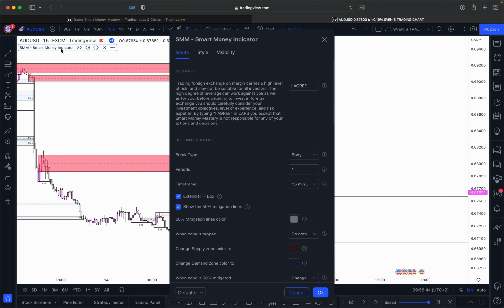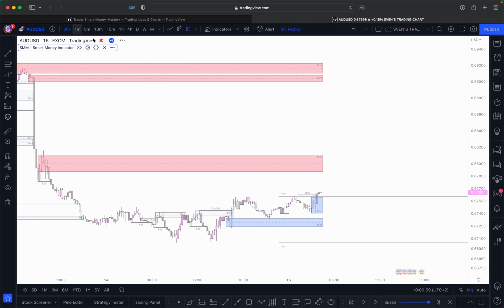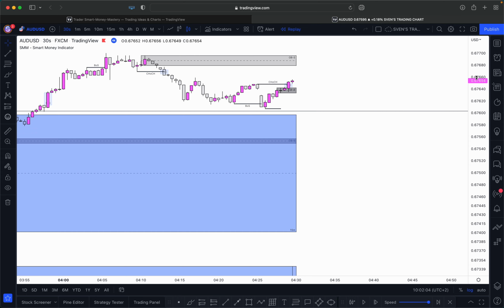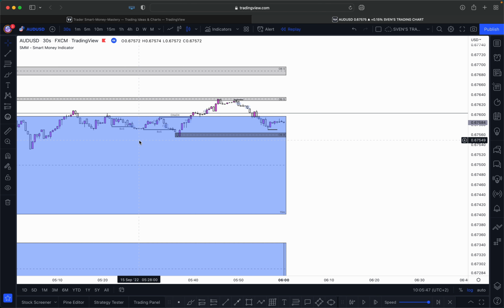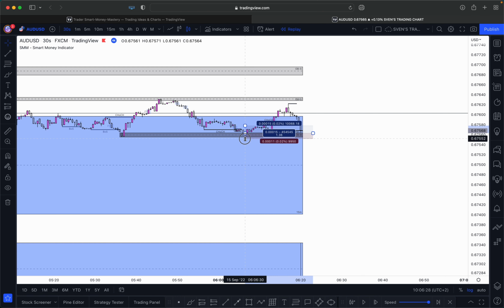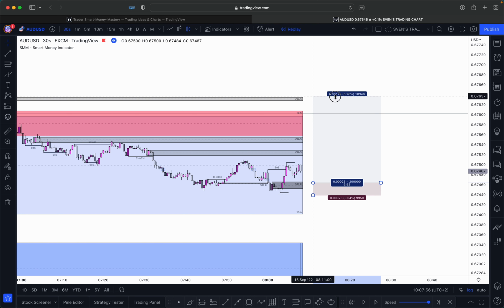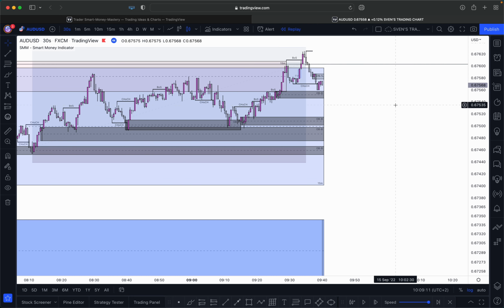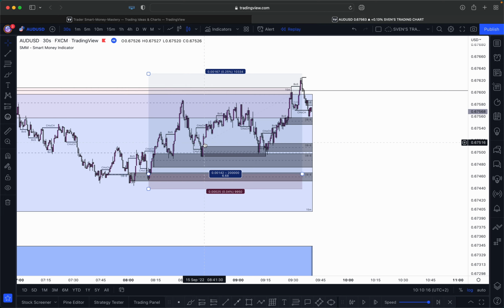Free Smart Money Indicator - WHAT'S NEW V1.1 - Supply/Demand & Orderblock Labels, Mitigation Lines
Your chart analyses on autopilot!

⏰ Hurry! The betatesters period is over, but we're currently running some crazy discounts. Link to our Discord community to get access

✅ Automated Supply and Demand (multiple time-frame)
✅ Order Blocks Lower Time-Frame
✅ Imbalance/ FVG
✅ Market Structure
✅ Previous Day High/Low
✅ Alerts Once Price Entered Demand/Supply